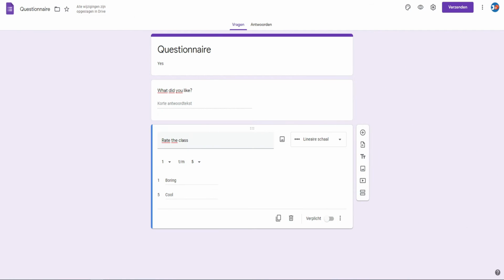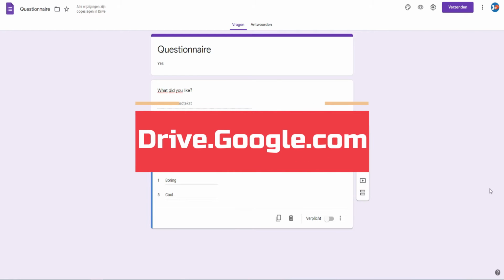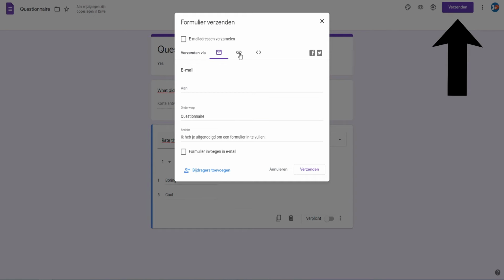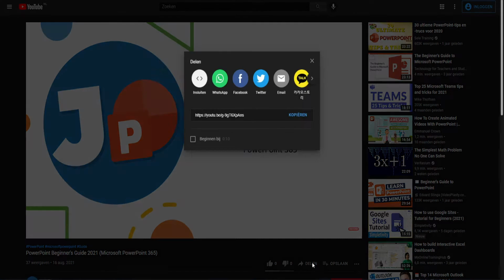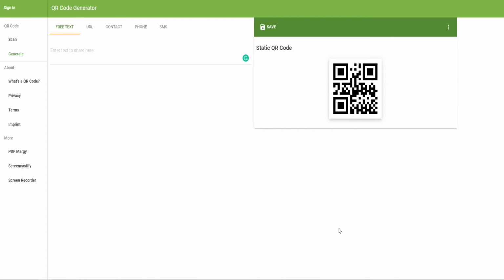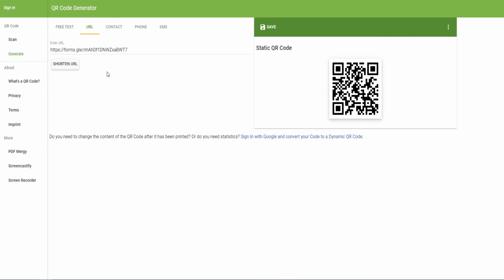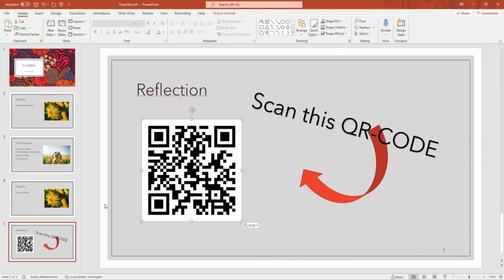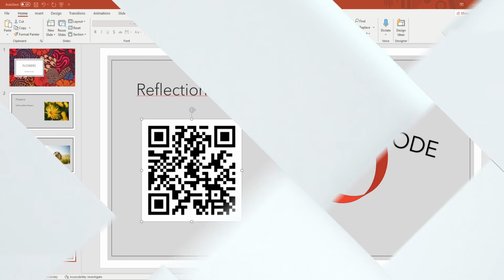How To Create QR-Code For PowerPoint Tutorial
How To Create QR-Code For PowerPoint - Hi Everyone, welcome back to the channel. In this video, I will show you how to add a custom QR-Code to your PowerPoint presentation.